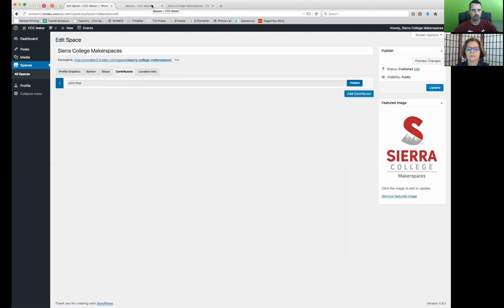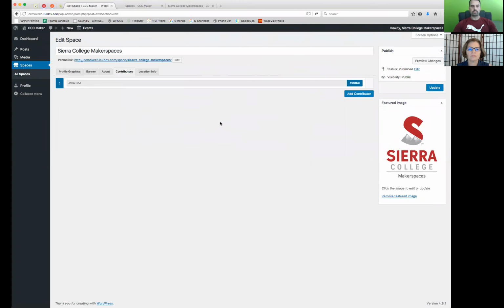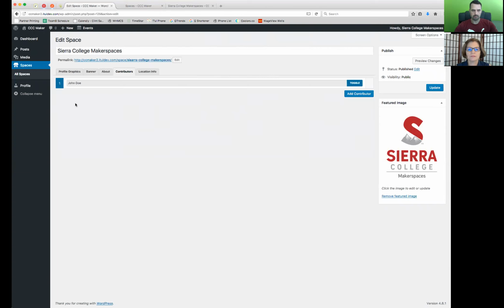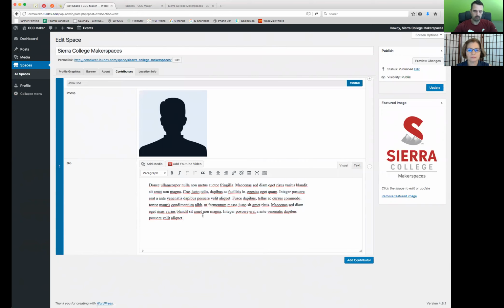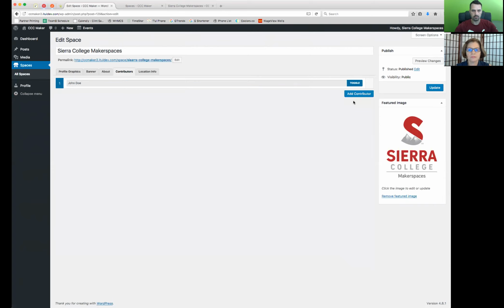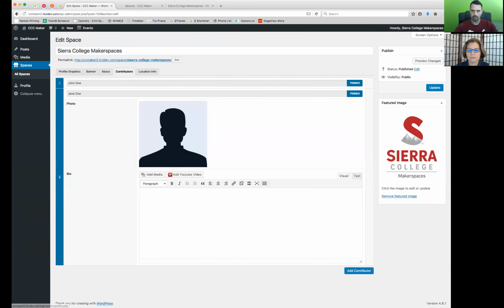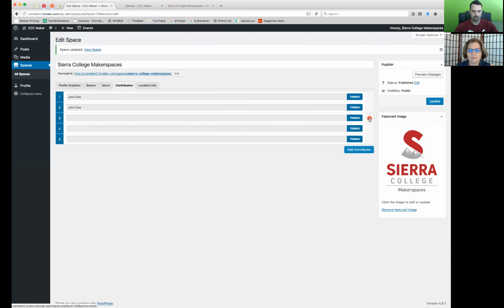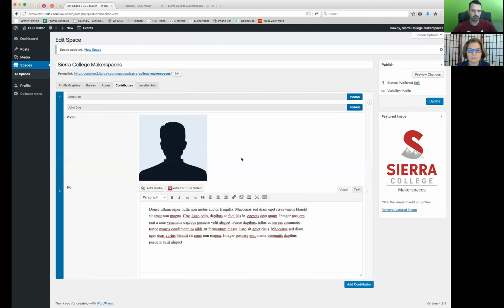Manage Your Space - Contributors